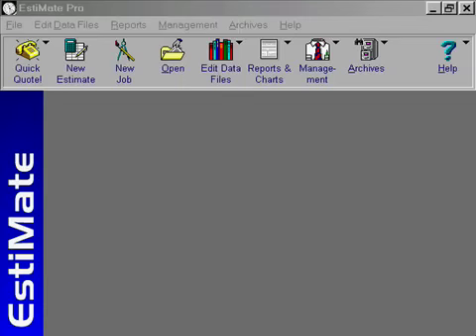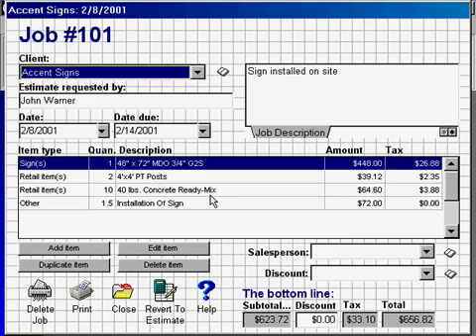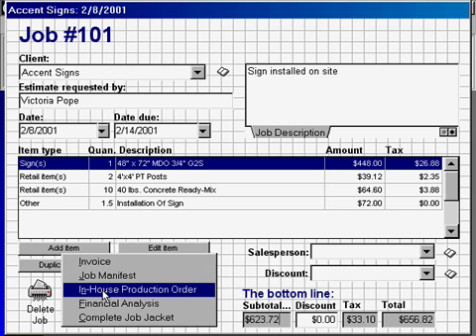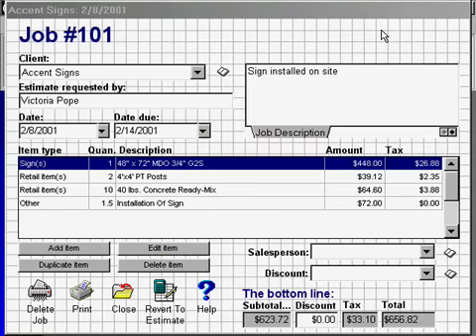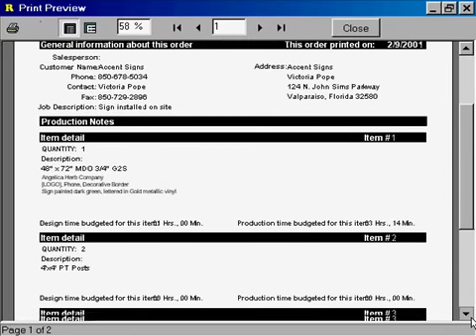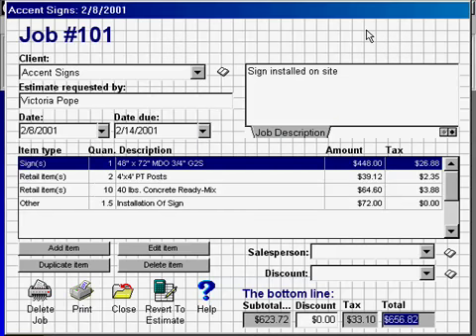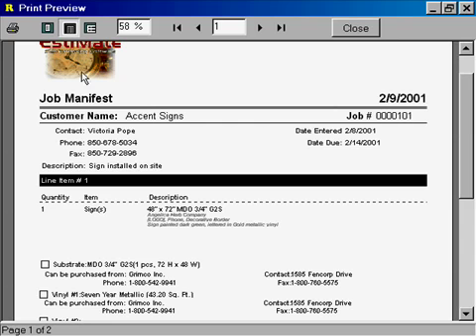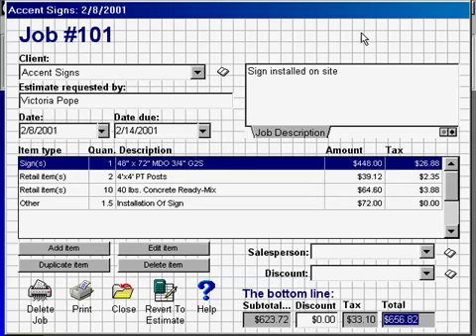Learning EstiMate 1 :: Converting An Estimate To A Job Part 1/2